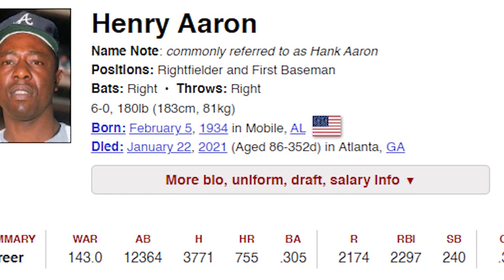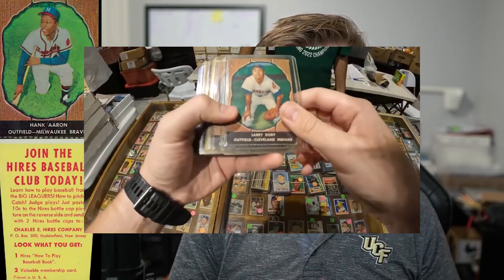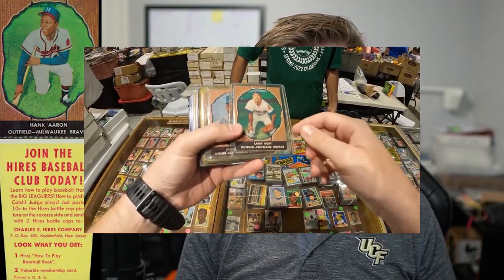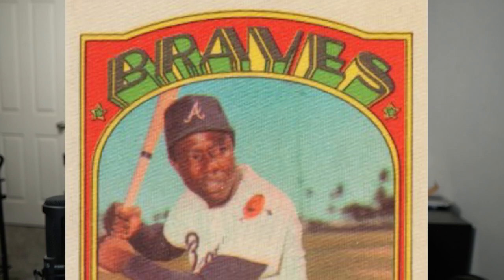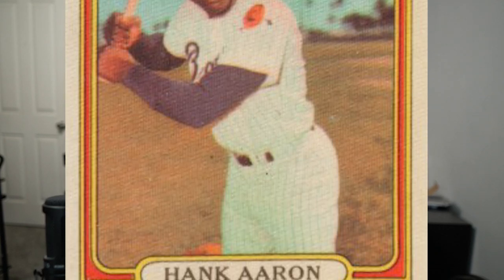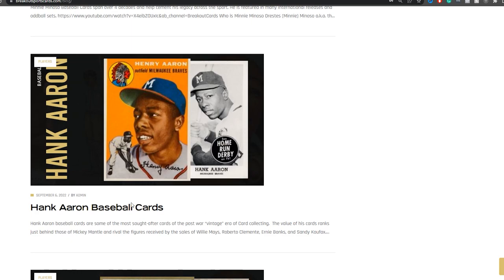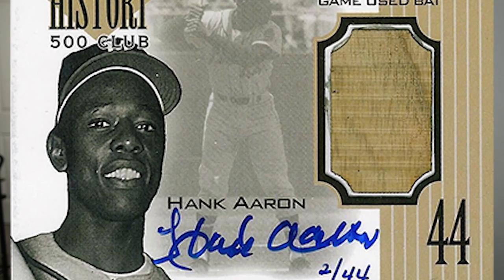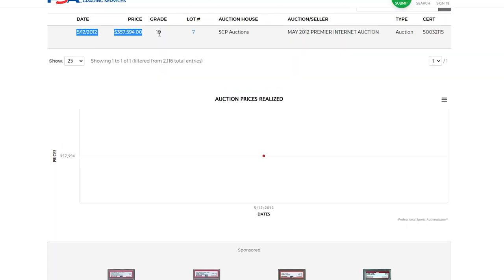Top 10 Most Valuable Hank Aaron Baseball Cards ($2,000+)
Join my Breaks on Card Shop Live